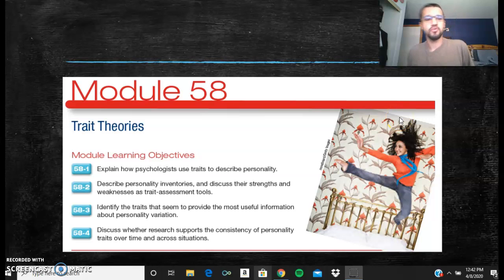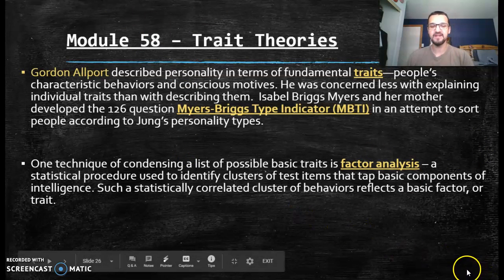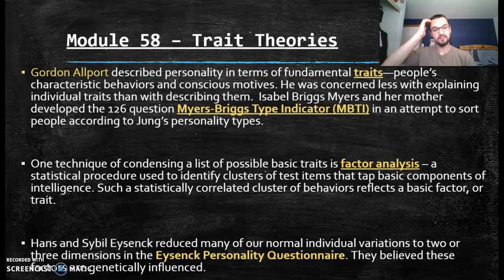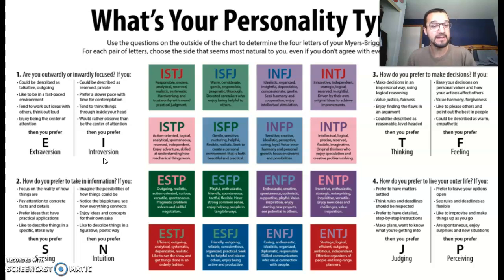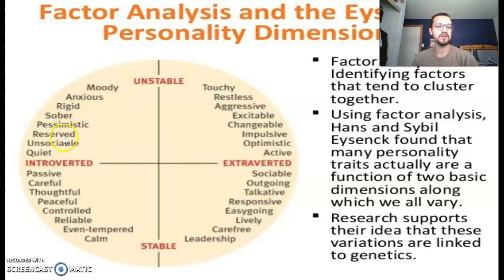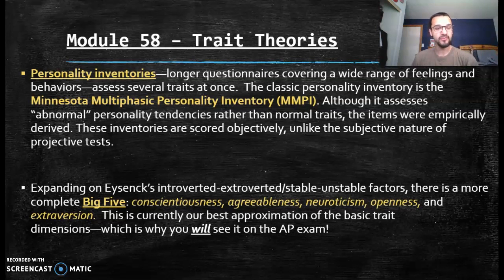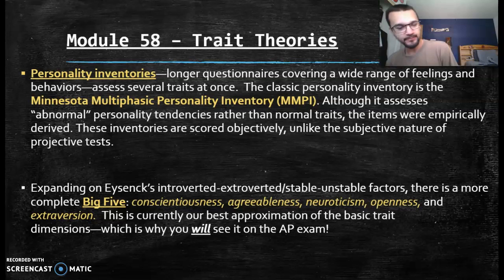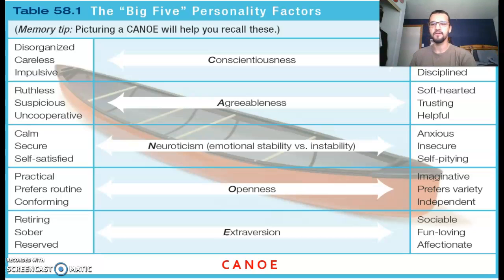Trait Theories Full